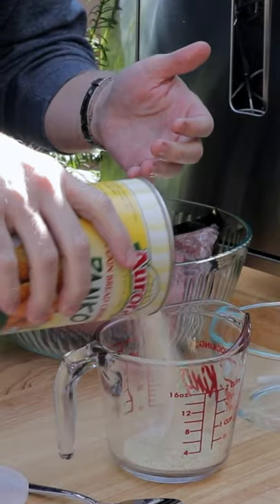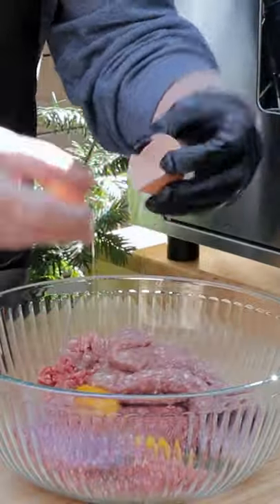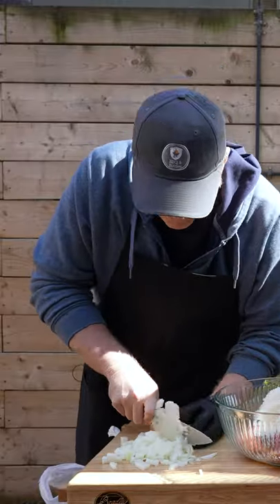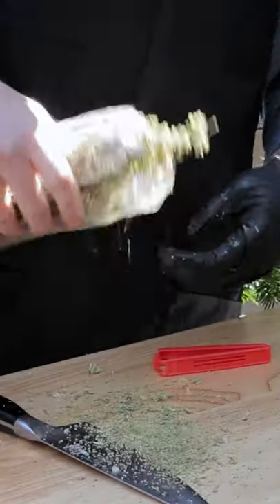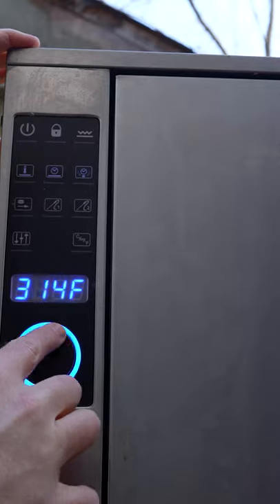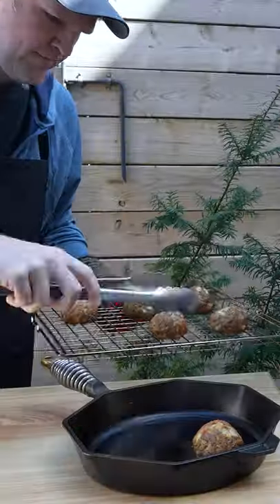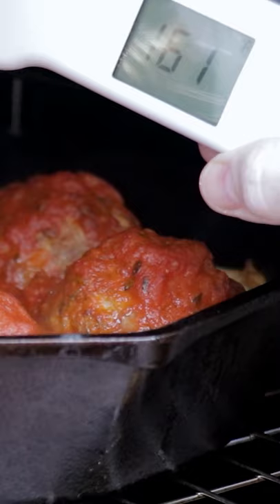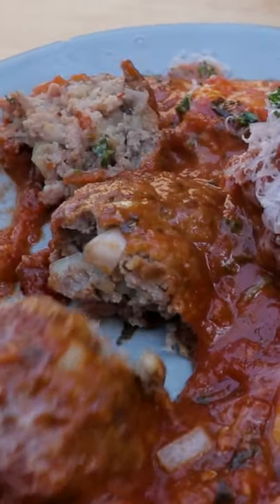Homemade Smoked Meatballs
My go to meatball recipe

Recipe:
► Get a cup of bread crumbs soaking in a cup of milk
► Add 1 lbs of ground beef and 1 lbs of ground pork to a large mixing bowl
► To that add 2 eggs, 2 tablespoons of Worcestershire sauce, 1 teaspoon of sea salt, 1 teaspoon of chili flakes, 1 teaspoon of coarsely ground black pepper, 1.5 cups of grated parmesan cheese, half a finely diced onion, 6 crushed garlic cloves,  1 teaspoon of dried oregano.
► Add your soaked bread crumb into the mixing bowl
► Mix loosely until combined and then roll into balls of your desired size
► Set your smoker to 320F and smoke your balls until they hit an internal temp of 120F
► Place the meatballs in a skillet and add in your favorite marinara sauce and chunks of buffalo mozzarella
► Place these back in the smoker until you hit an internal temp of 160F
► Top with some more freshly grated parmesan and enjoy!

Items we used in this video:
► Cutting Board Table
► Wood Biscuits
► Black disposable BBQ gloves
► Cast iron skillet
► 8.0" Chefs Knife
► Smoked Flakey Salt

Our Grills, Tools and Accessories: